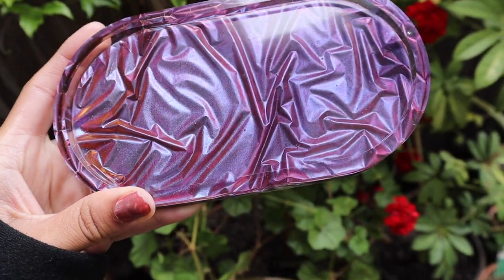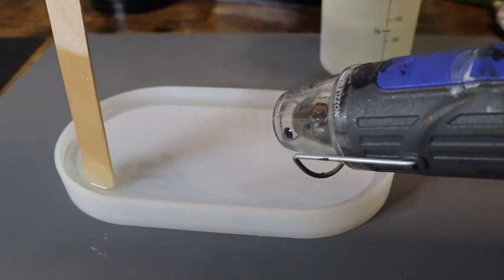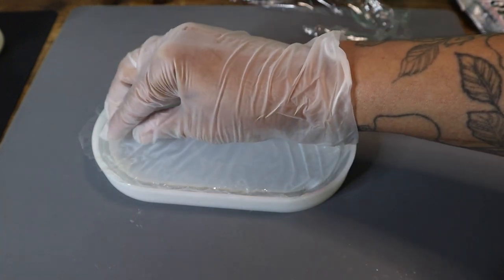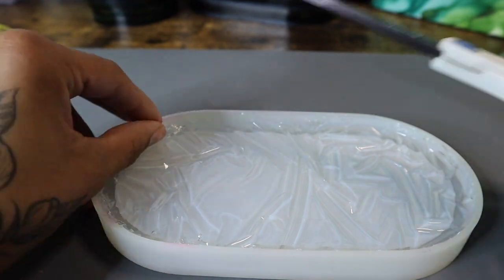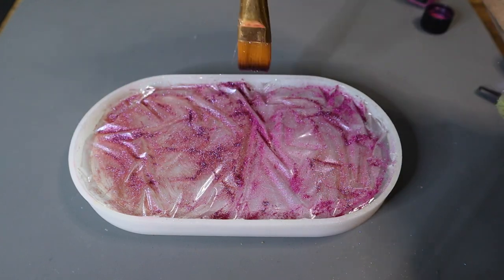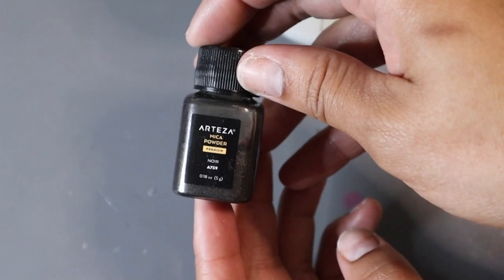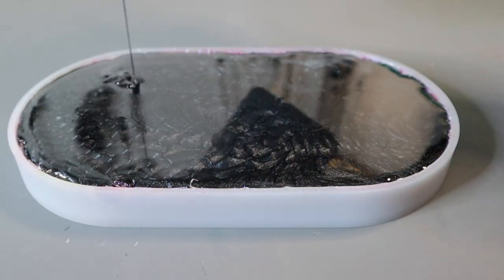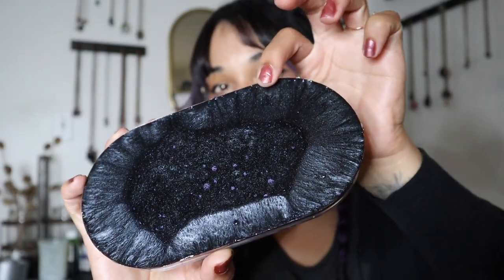Resin that Looks like Fabric?! Easy, MUST TRY Epoxy Technique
In this video I will show you an easy way to make textured resin! This resin art tutorial is step by step and great for beginners. This technique is really simple and makes the resin look like there is crushed velvet inside of it. I hope you find this video helpful and that it inspires you to make something of your own today!

Materials

Silicone Mats
Silicone Measuring Cups
Cling Wrap
Popsicle Sticks
Mica Powder
Chameleon Mica Powder
Heat Gun
Rubber Bumpers

 • Dizzy – Joakim Ka...  ​​